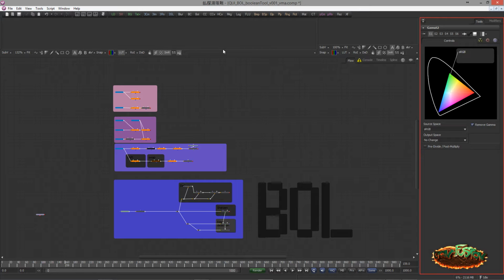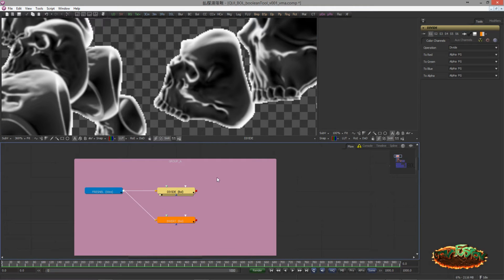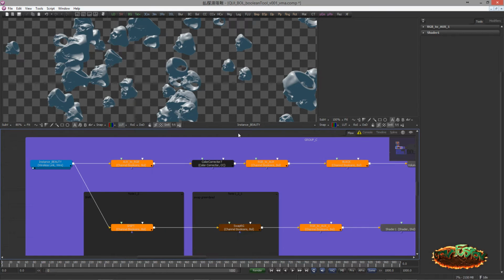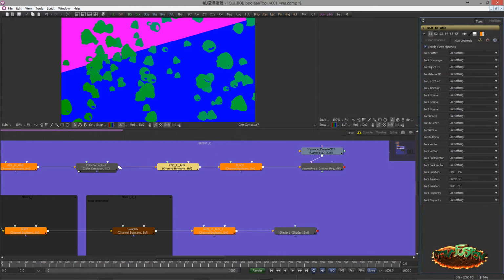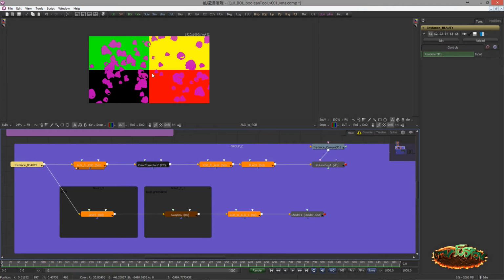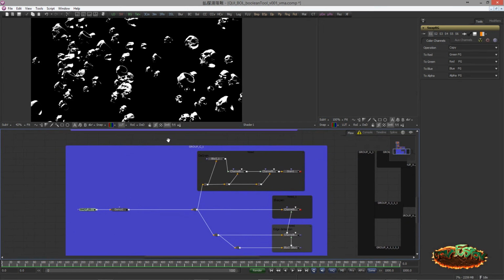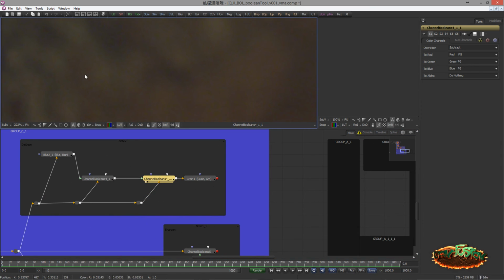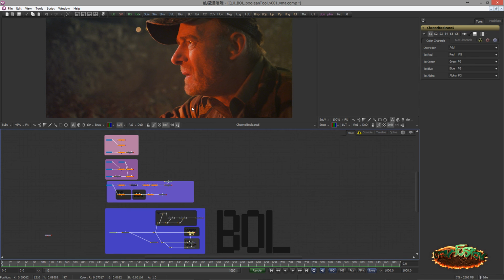Con Fusion Quicky - The Boolean Tool Awesomeness ( Tutorial Fusion 8 & 7 )